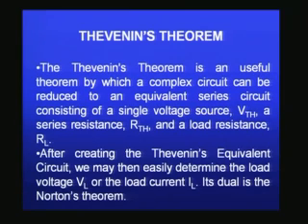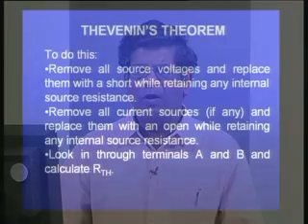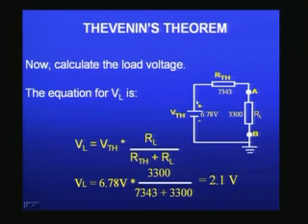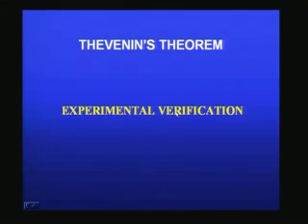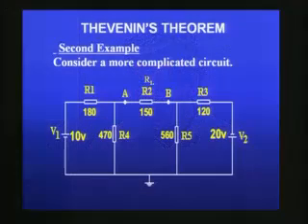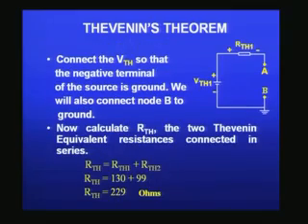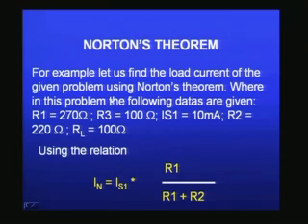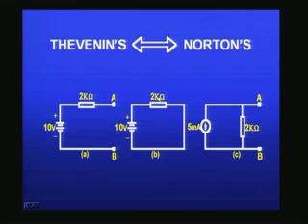Lecture - 5 Some Useful Theorems in Basic Electronics